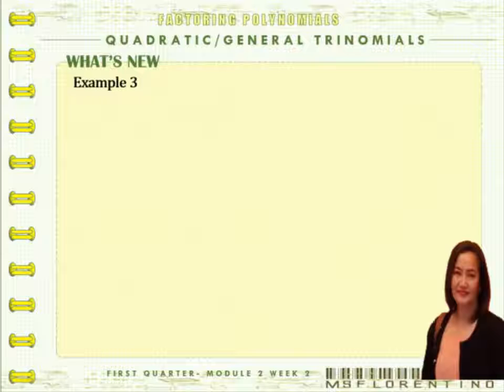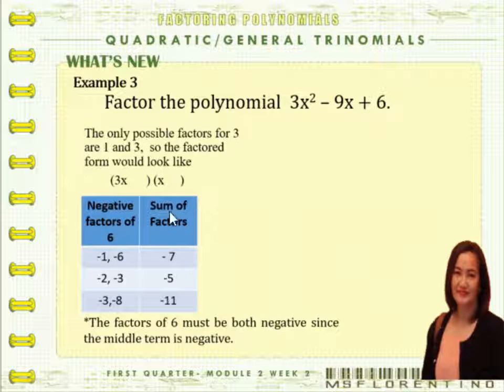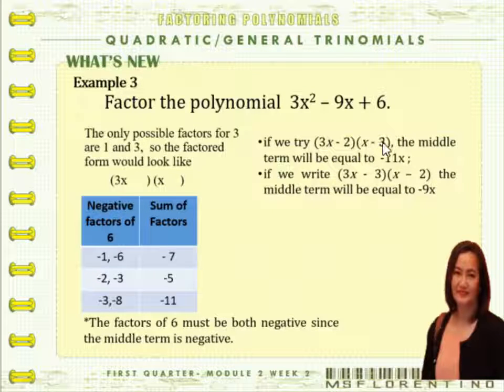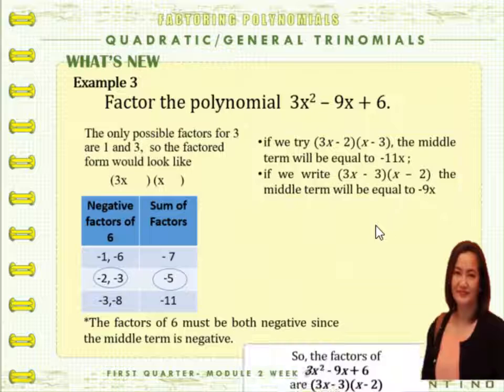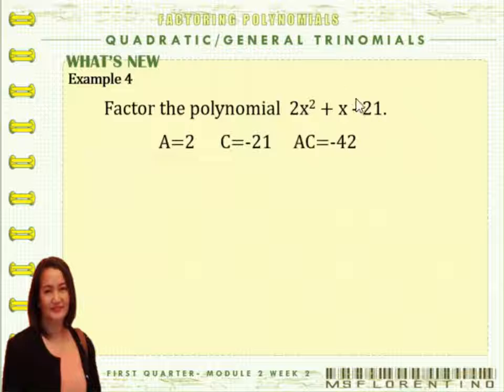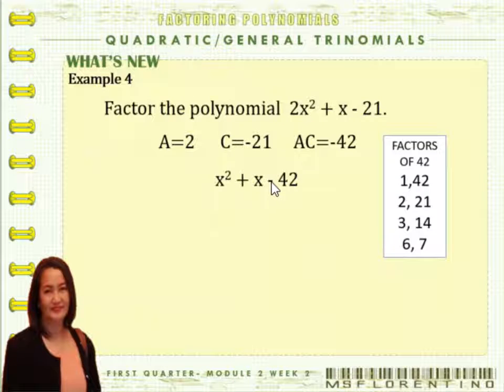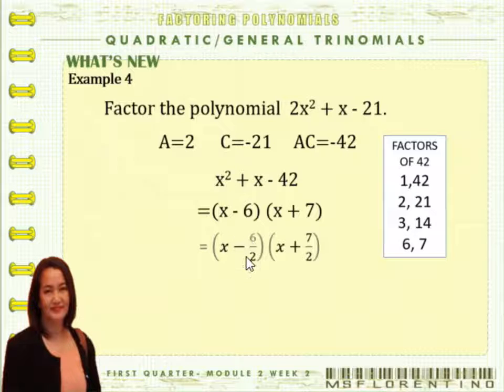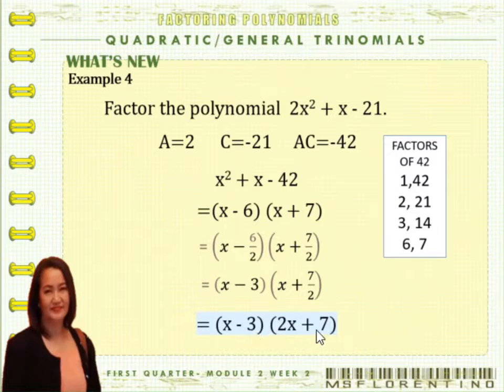Q1L6 PART 2 FACTORING GEN TRINOMIALS